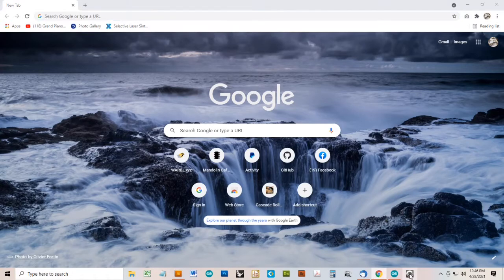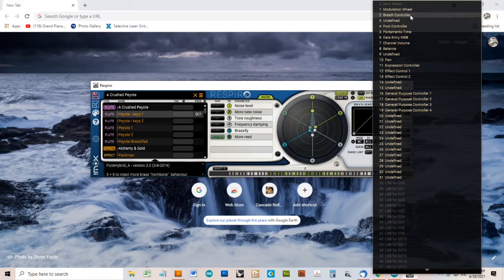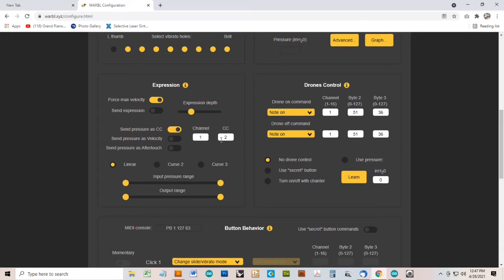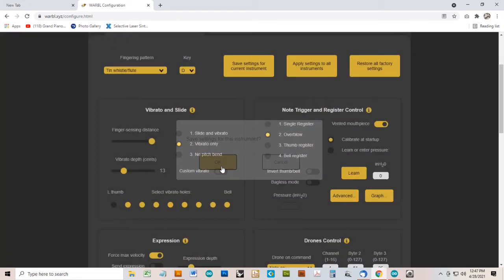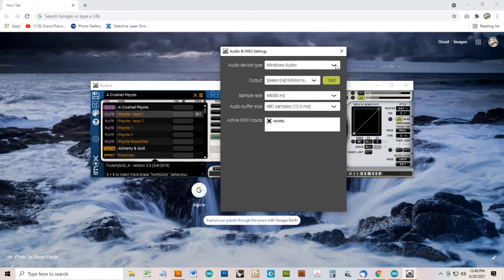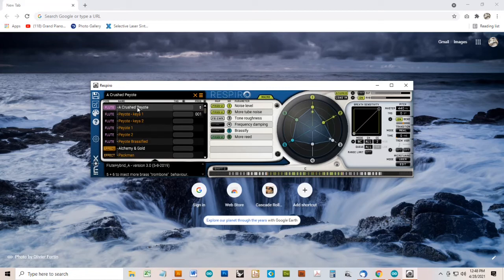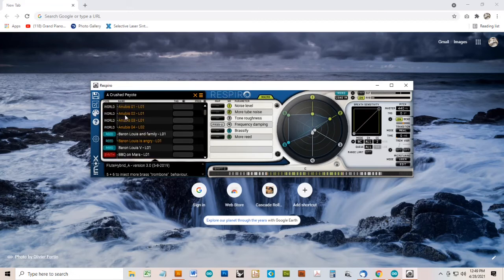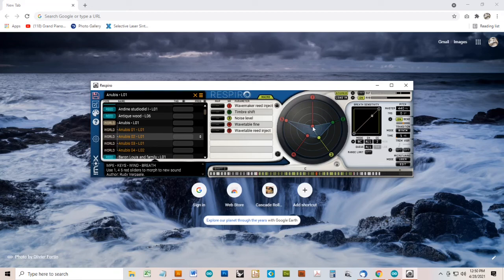Using WARBL with Respiro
This video shows the basics of setting up WARBL to use with Respiro by Imoxplus. Respiro is a powerful physical modeling software wind synthesizer available as a plugin or standalone app for multiple platforms.